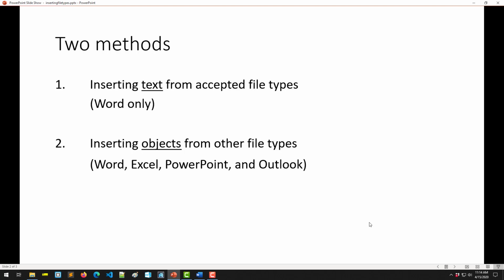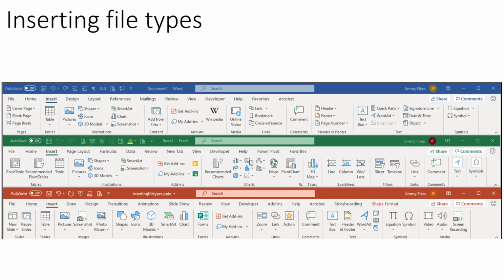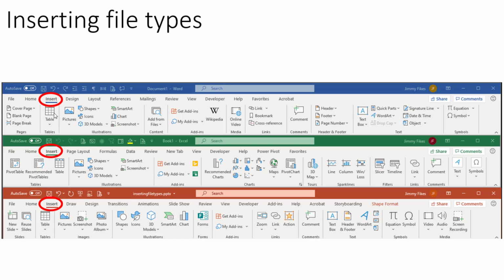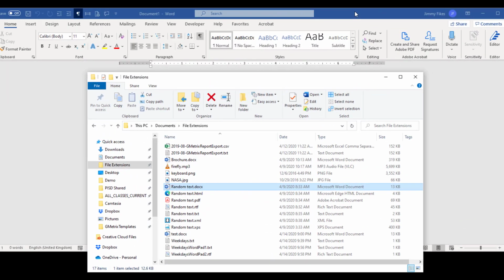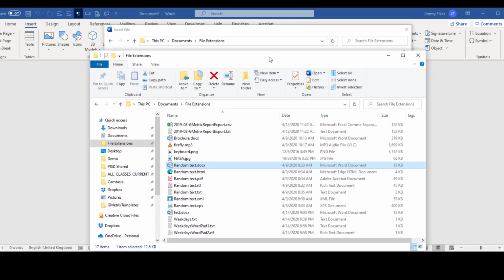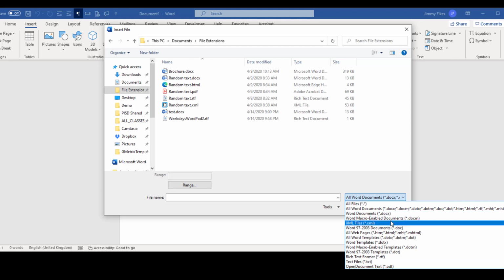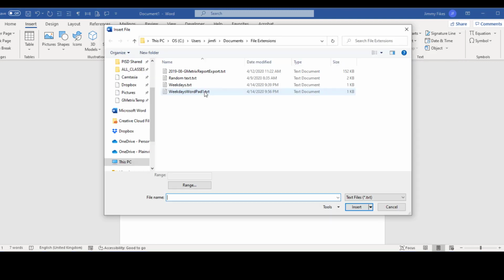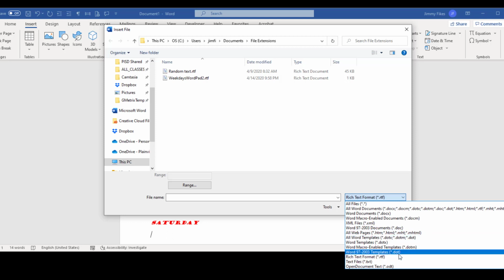Inserting File Types in Office 365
I demonstrate how to insert text in a Word document using the Text From File option located in the Text group on the Insert tab. I explain to students that text can only be placed in a Word document from a select set of accepted file types (as can be seen on the filter on the Insert Text dialog box).